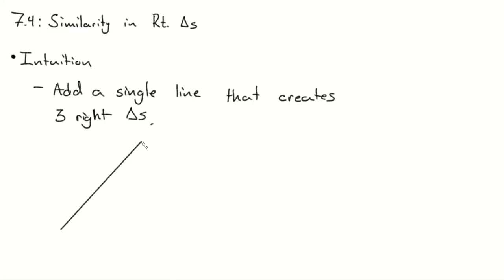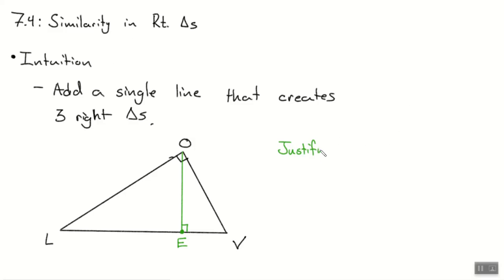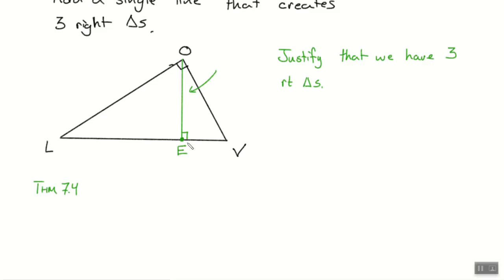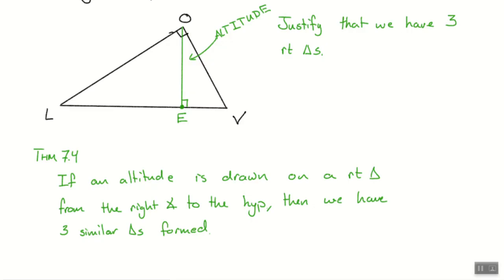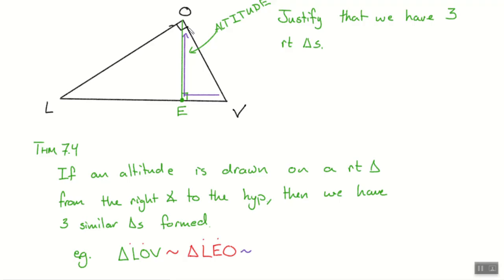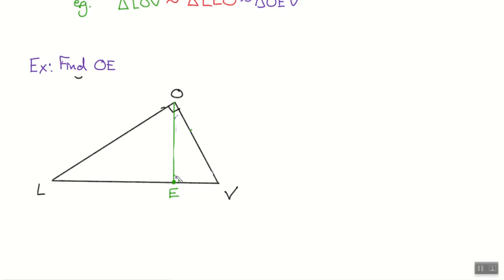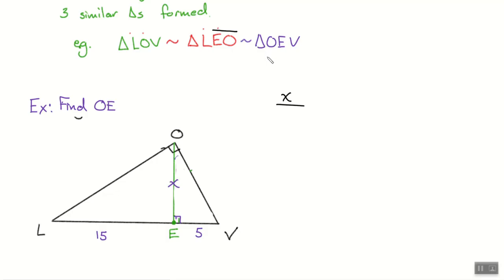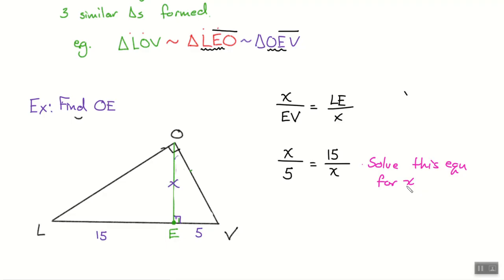3rd Hour Geometry (2/20/26) - Lesson 7.4.1 - Intro to Geometric Means